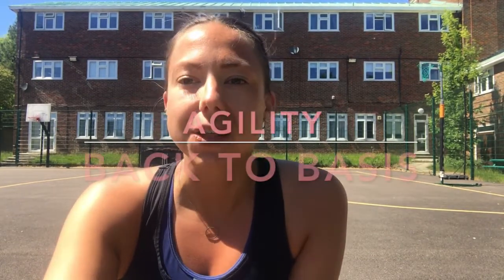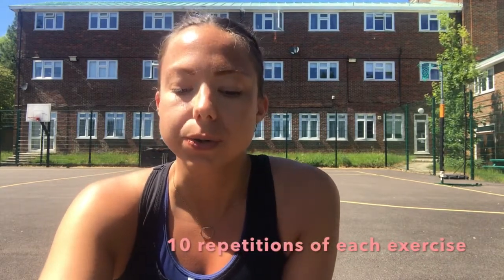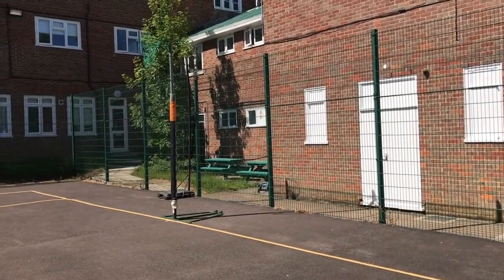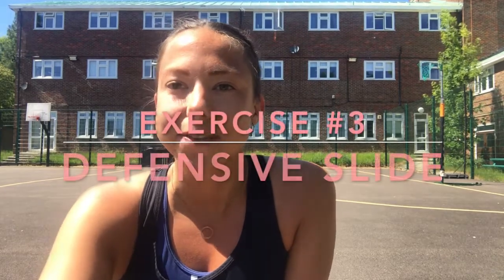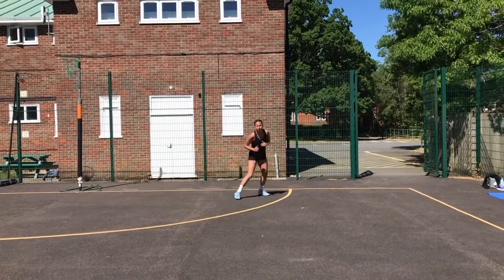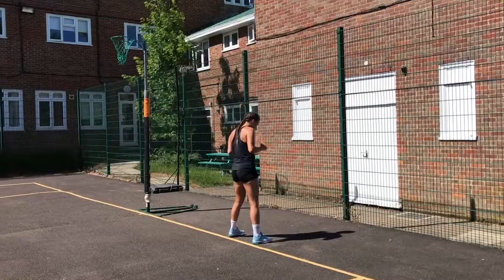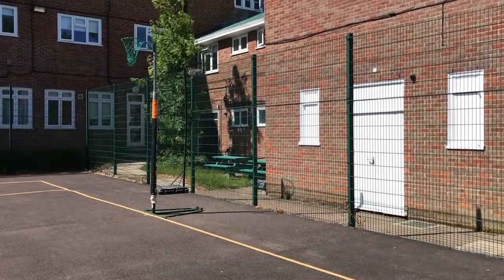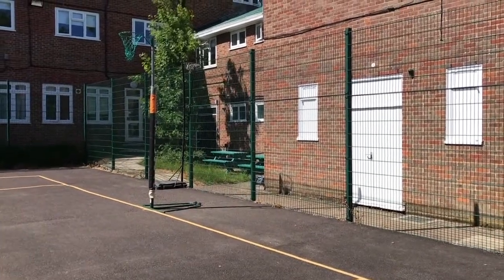AGILITY - BACK TO BASICS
Back to basics to improve our change of direction in this session. This is all about getting your body in the right position and focusing on the little details. Tweaking the basics will help you get faster and move around the court with more efficiency.